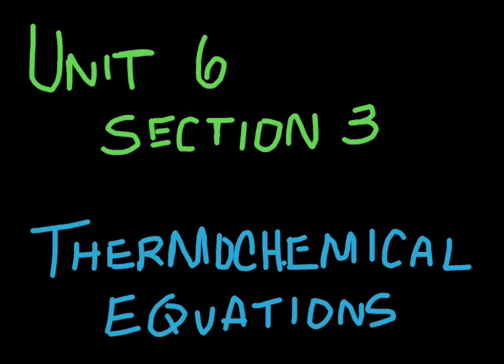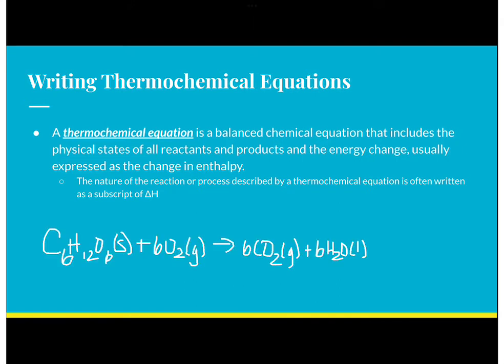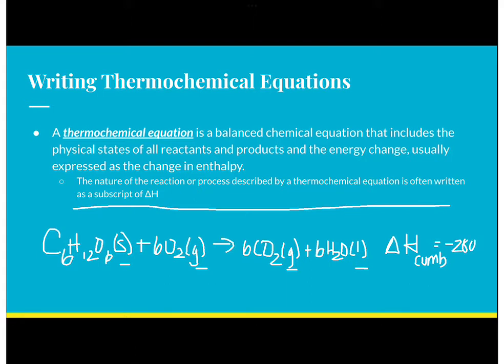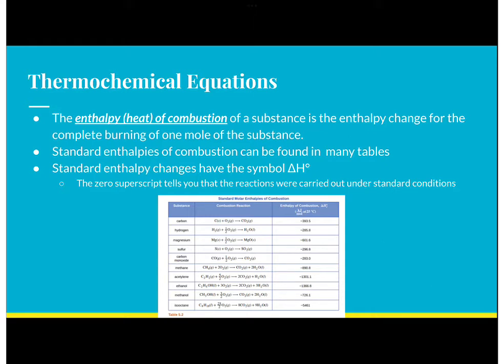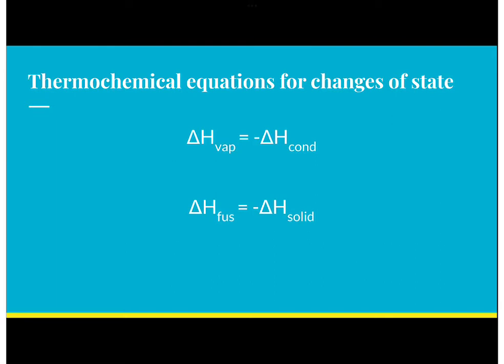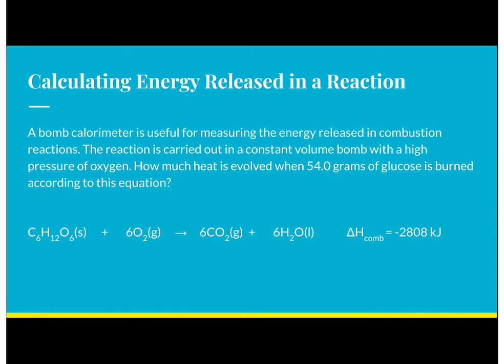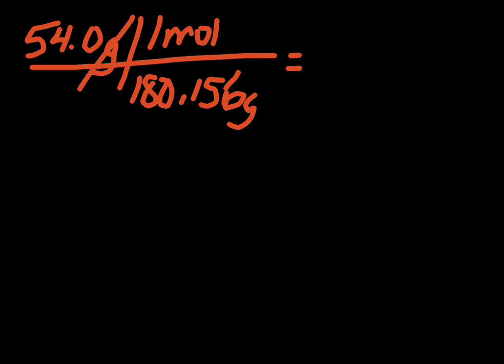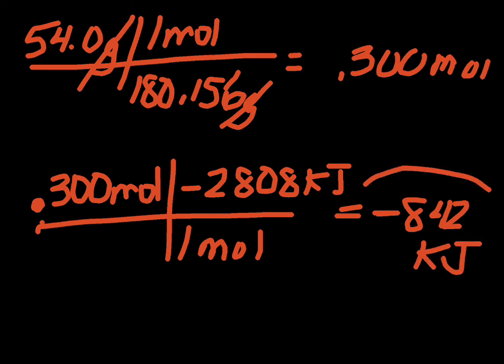Unit 6: Section 3 Notes (Thermochemical equations)